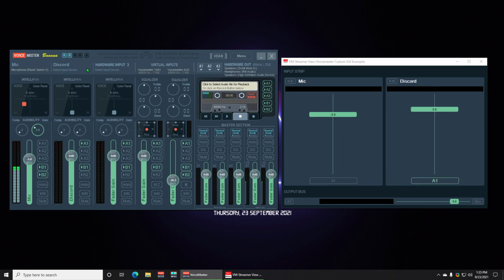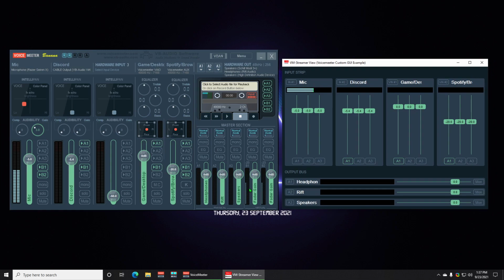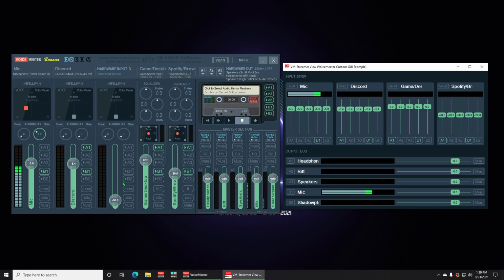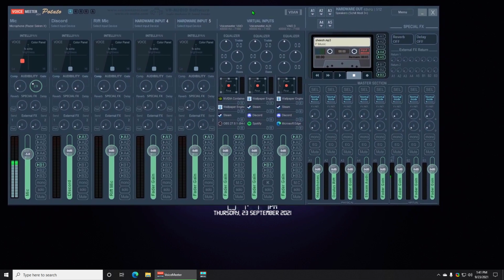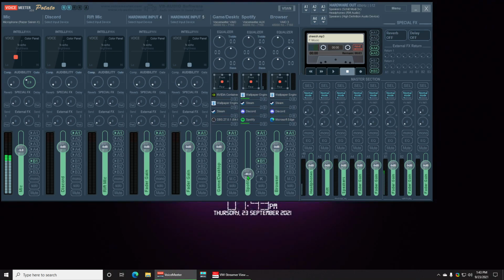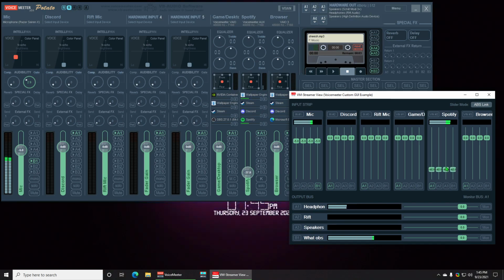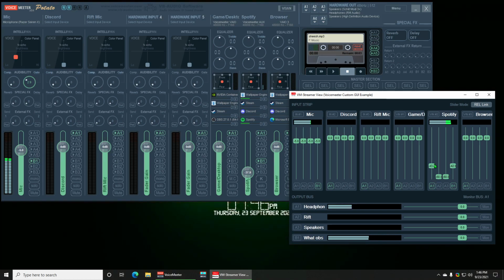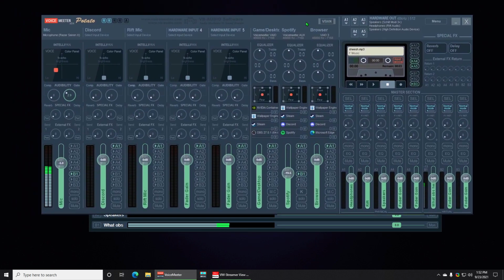Voicemeeter Streamer View! Sub Mixing with Voicemeeter (From Sept. 2021)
To open Streamer view just type "Streamer View" into the windows search bar

0:00 Banana Streamer View
5:18 Potato Streamer View
9:44 Potato Sub-mixing with Streamer View